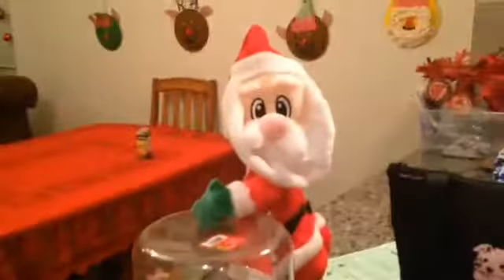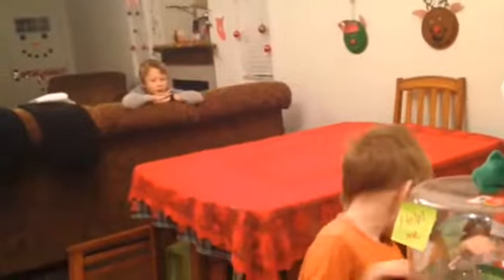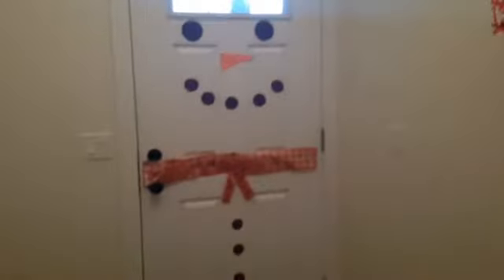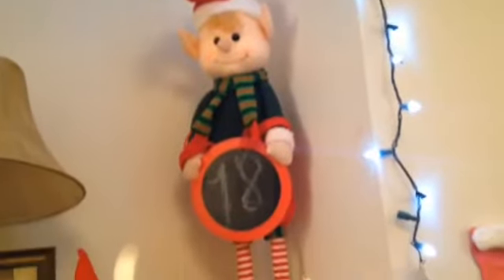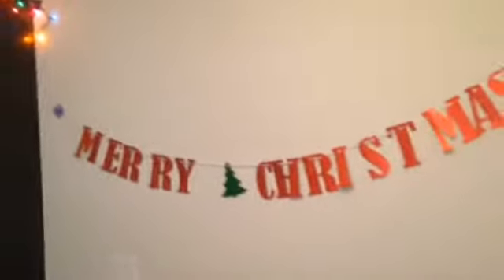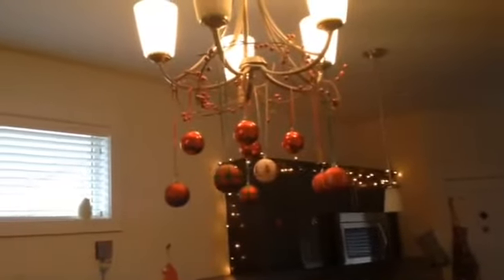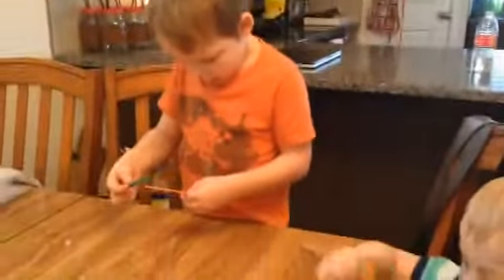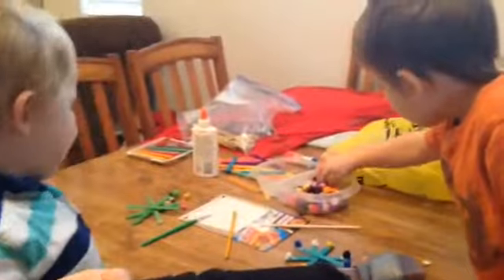SANTA PUKED IN OUR HOUSE! || VLOGMAS DAY 8